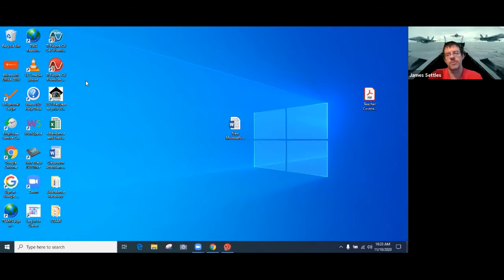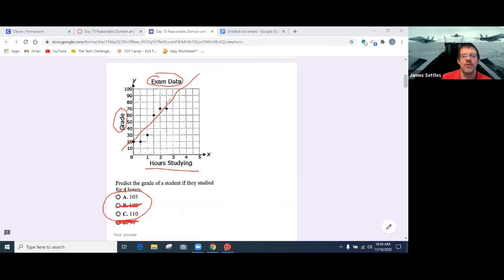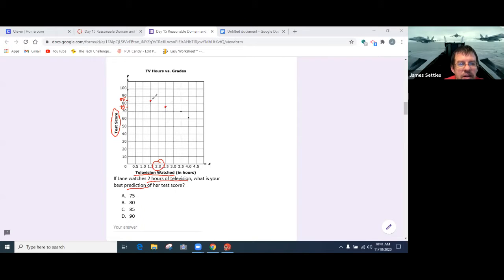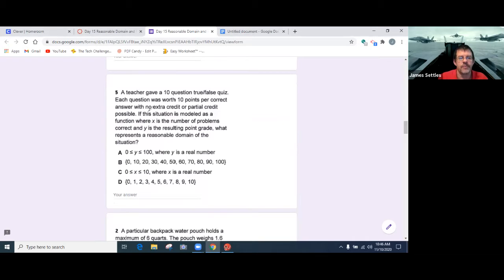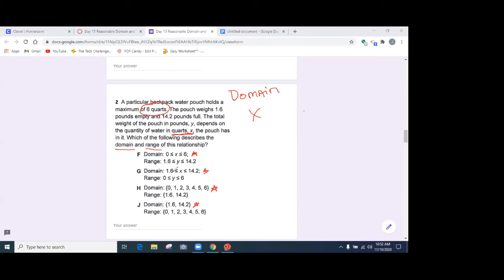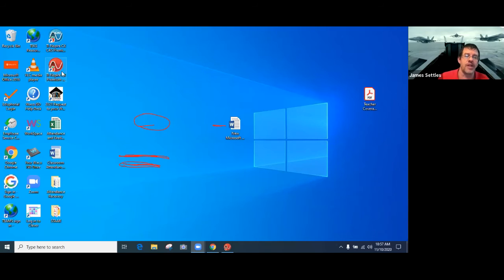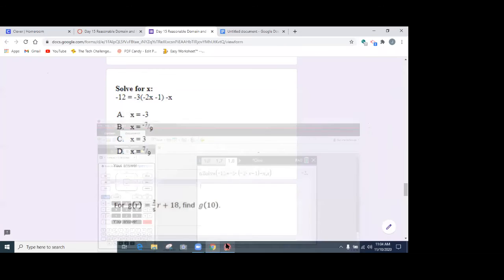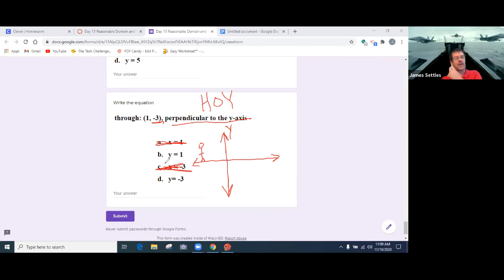Day 15 Reasonable Domain & Range 2b